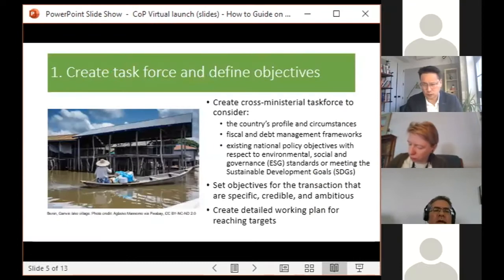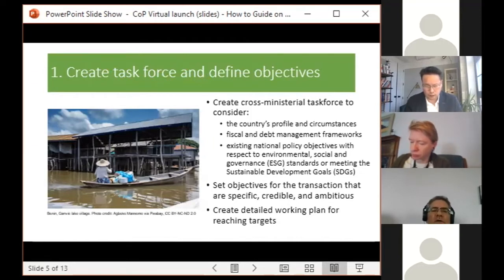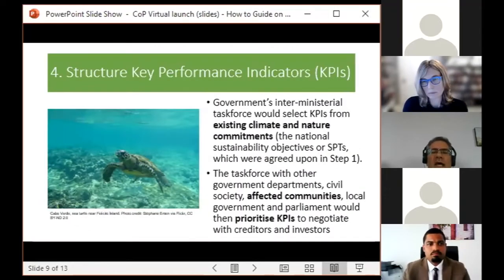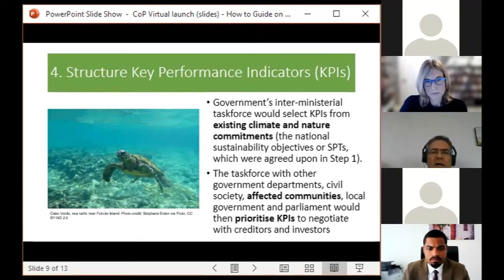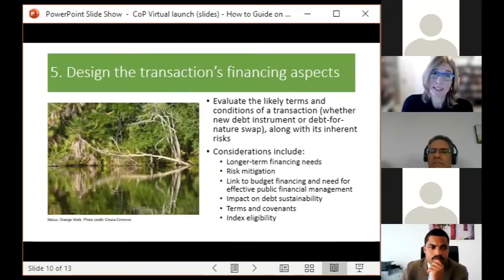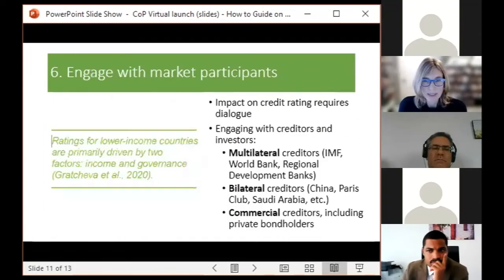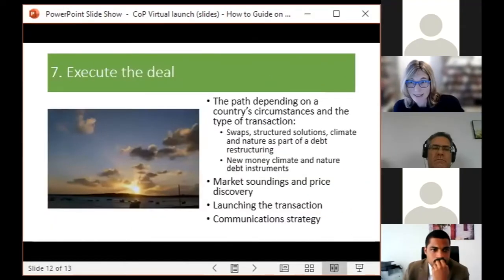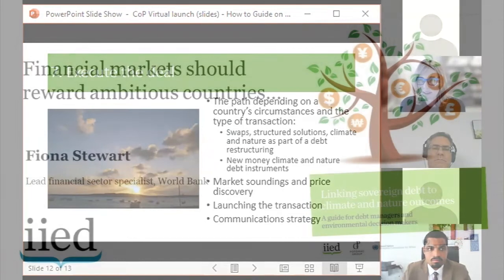How can climate-vulnerable countries benefit from debt instruments for climate and nature?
This is an edited recording of a session from the 2021 Development and Climate Days that took place during the UN climate change conference (COP26).

The pressure of growing debt on emerging economies has severely impacted efforts to tackle the climate crises and biodiversity loss. The economic recovery from the pandemic therefore requires bold, innovative, and sustainable responses that address the triple crises of debt, climate change and biodiversity destruction.

This session explored emerging approaches to address the triple crises, why they are needed and what lessons are being learned, alongside the roles of different actors in these approaches.

It also saw the launch of a 'how-to' guide on linking sovereign debt to climate and nature outcomes, targeted at debt managers and environmental decision makers.

The speakers:

0:00 Laura Kelly, director, Shaping Sustainable Markets, International Institute for Environment and Development (IIED) - introduction
0:58 Paul Steele, chief economist, IIED; and Jill Dauchy, chief executive officer, Potomac Group, LLC - introducing key elements from the how-to guide
3:54 Fiona Stewart, lead financial sector specialist, World Bank
4:40 Gilson Pena, Ministry of Finance, Cabo Verde
5:25 George Gray Molina, chief economist, United Nations Development Programme (UNDP)
5:52 Jean-Paul Adam, director, climate change, United Nations Economic Commission for Africa (UNECA)
6:44 Niranjan Sarangi, senior economist, United Nations Economic Social Commission for West Asia (UN ESCWA) - closing remarks